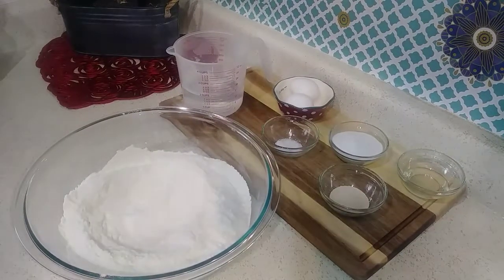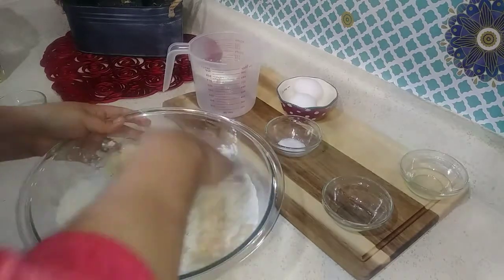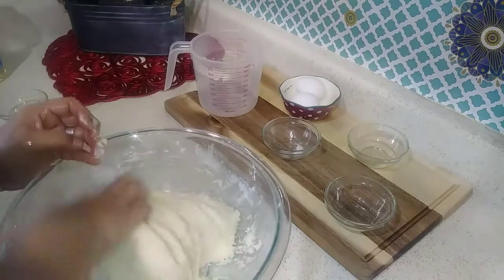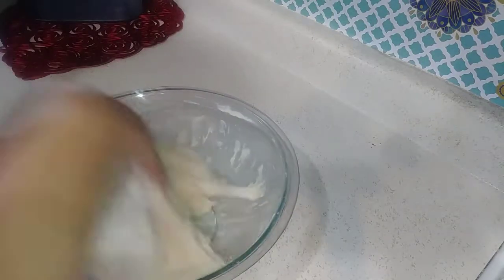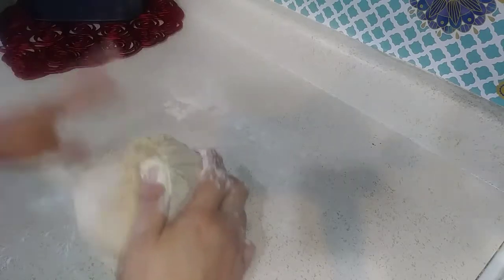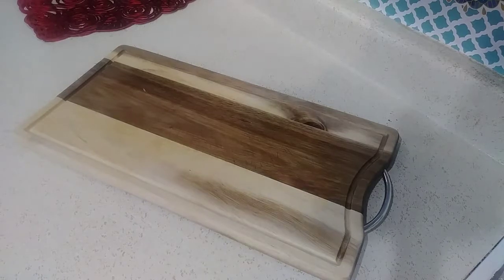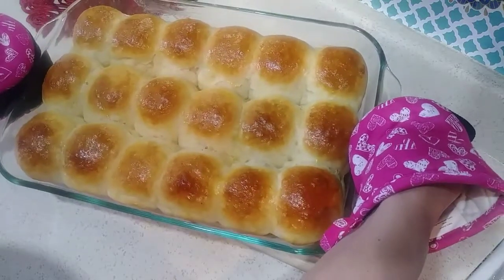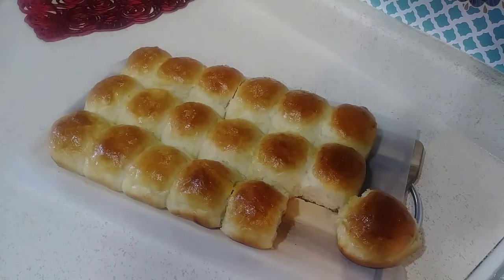How to make Sweet Rolls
How to make delicious Sweet Rolls. You won't be able to get enough of this fluffy sweet bread. You can enjoy any time of the day, once you start you won't be able to stop. Share recipe/video with friends/family.